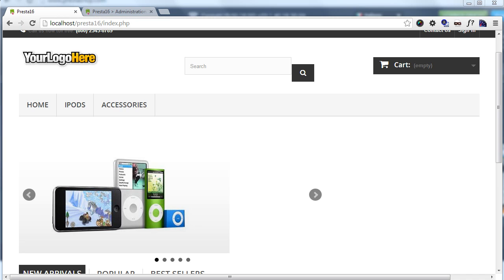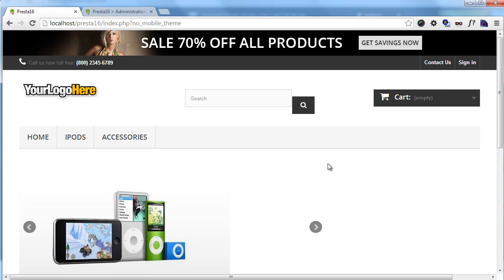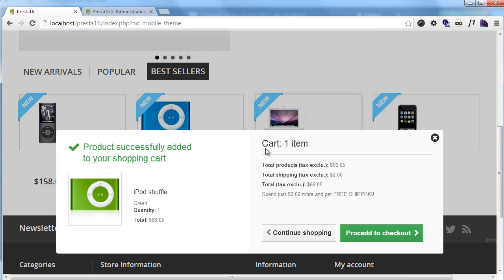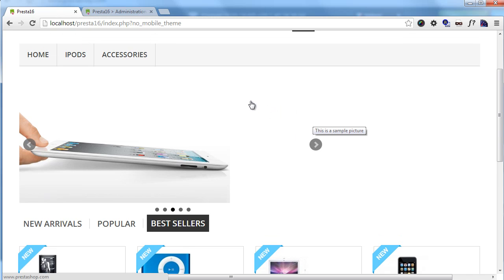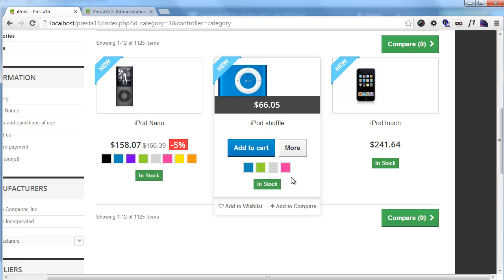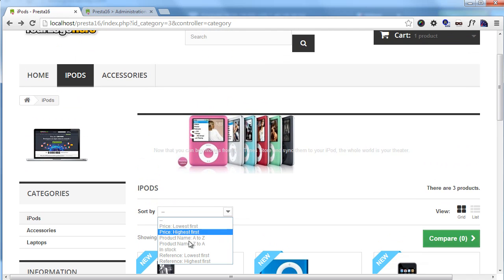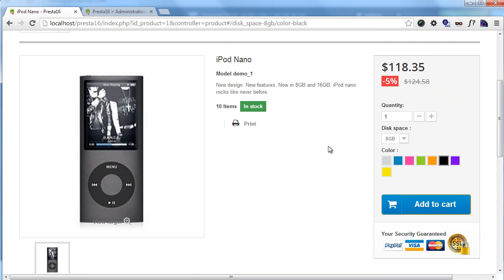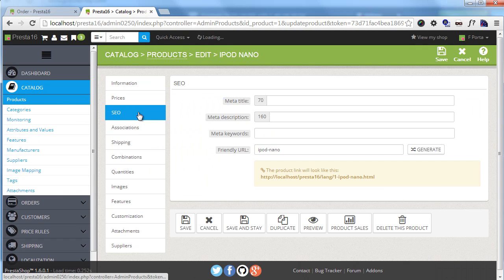PrestaShop 1.6 Exclusive Preview on the New Template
This exclusive preview of Prestashop 1.6 will show you the new template that it will be using!